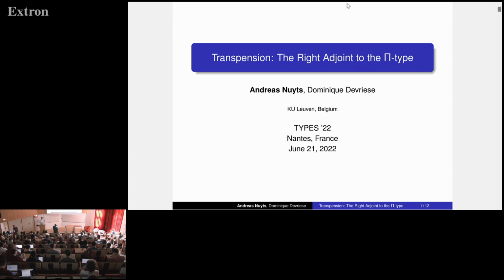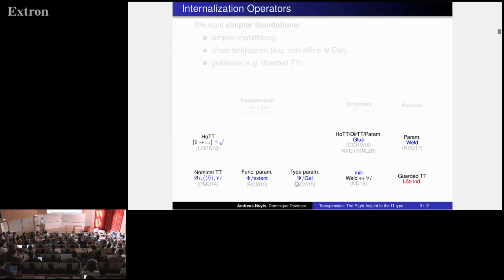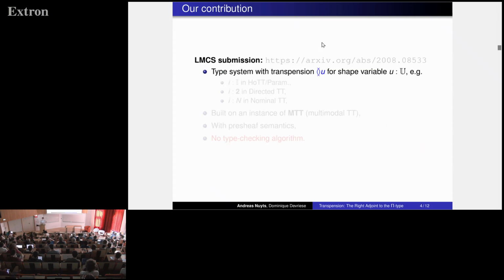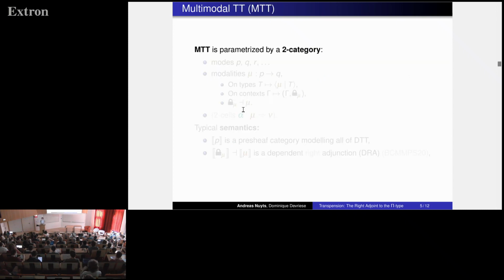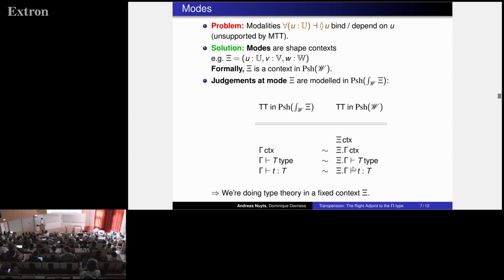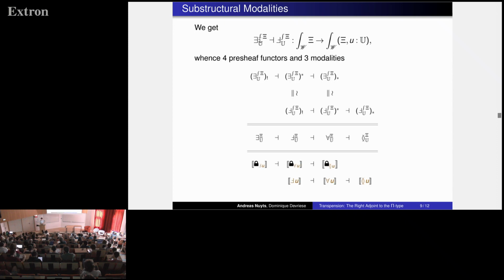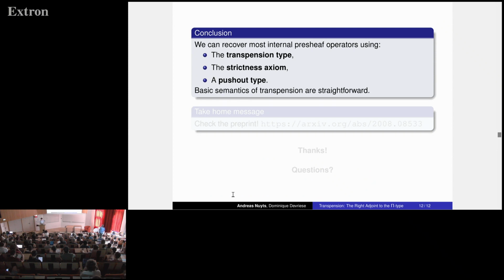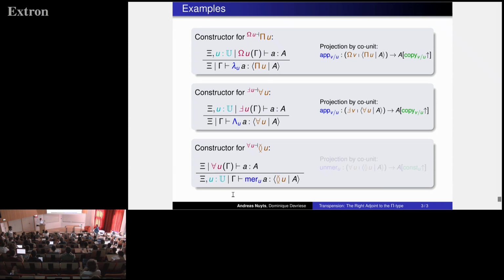Transpension: The Right Adjoint to the Pi Type - Andreas Nuyts